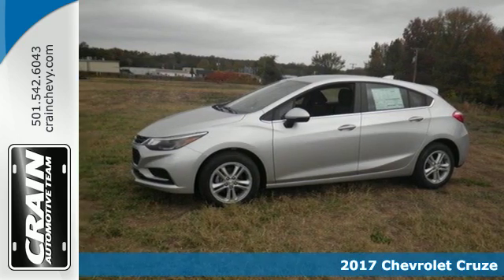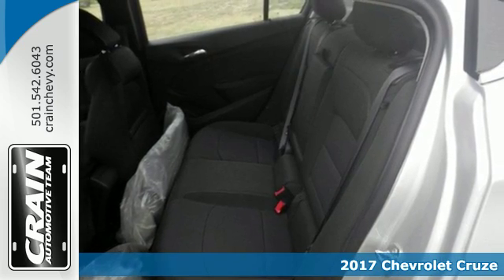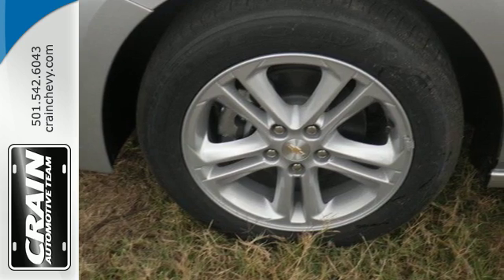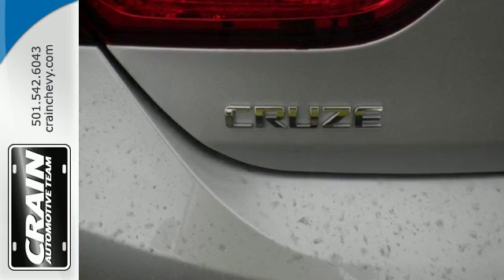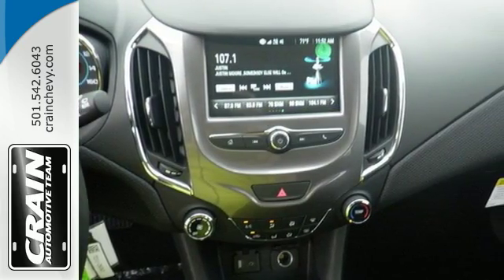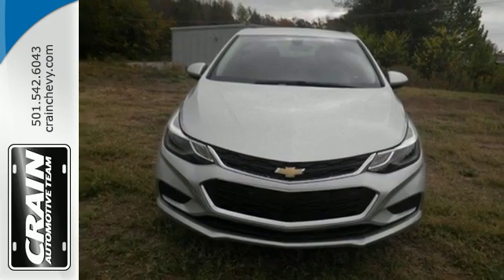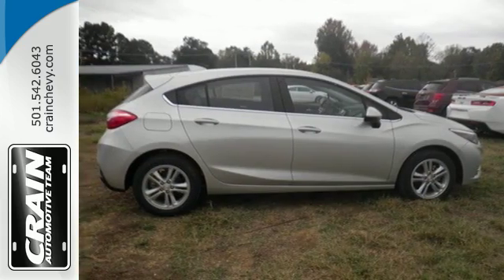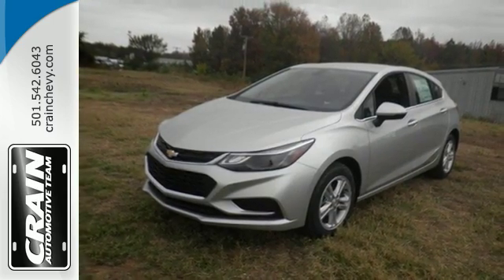New 2017 Chevrolet Cruze Little Rock AR Bryant, AR 7CC6758 - SOLD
Year: 2017
Make: Chevrolet
Model: Cruze
Trim: LT PACKAGE
Engine: 1.4L Turbo DOHC 4-Cyl DI Engine
Transmission: Automatic
Color: Silver Ice Metallic
Interior: Jet Black
Stock #: 7CC6758
VIN: 3G1BE6SM0HS545478
This Chevrolet includes: SEATS, FRONT BUCKET WITH RECLINING SEATBACKS AND ADJUSTABLE HEAD RESTRAINTS (STD) Bucket Seats LICENSE PLATE BRACKET, FRONT ENGINE, 1.4L TURBO DOHC 4-CYLINDER DI 4 Cylinder Engine Gasoline Fuel Turbocharged AUDIO SYSTEM, CHEVROLET MYLINK RADIO WITH 7 DIAGONAL COLOR TOUCH-SCREEN AM/FM Smart Device Integration AM/FM Stereo Bluetooth Connection TRANSMISSION, 6-SPEED AUTOMATIC (STD) A/T 6-Speed A/T EMISSIONS, FEDERAL REQUIREMENTS *Note - For third party subscriptions or services, please contact the dealer for more information.* Based on the superb condition of this vehicle, along with the options and color, this Chevrolet Cruze LT is sure to sell fast. You've found the one you've been looking for. Your dream car. Just what you've been looking for. With quality in mind, this vehicle is the perfect addition to take home. Every new and pre-owned vehicle is backed by the Crain Commitment, including our 100% low price guarantee, a 100 hour love it or leave it exchange policy, and a 100 year 100,000 mile warranty. The Crain Team's Got 'Em!

Address:
9911 Interstate 30